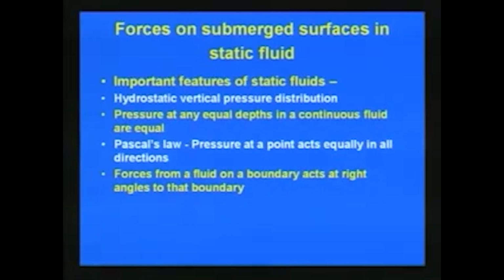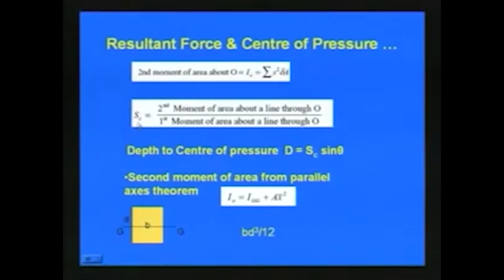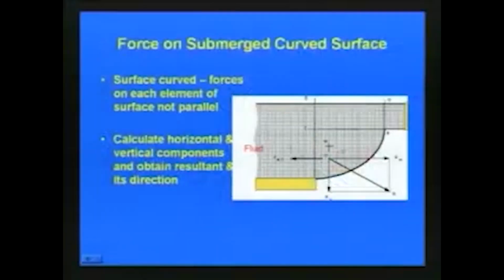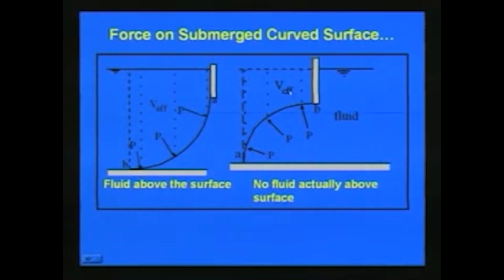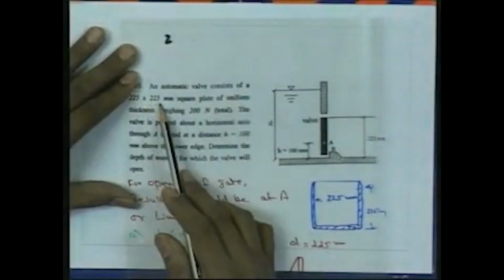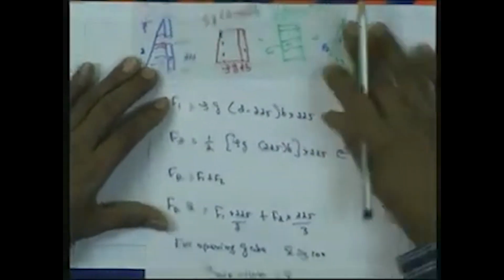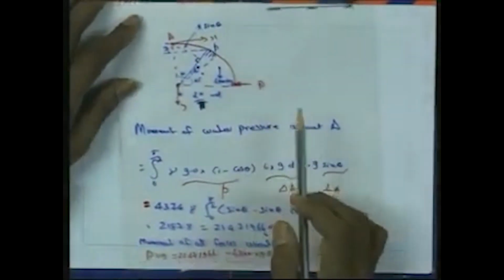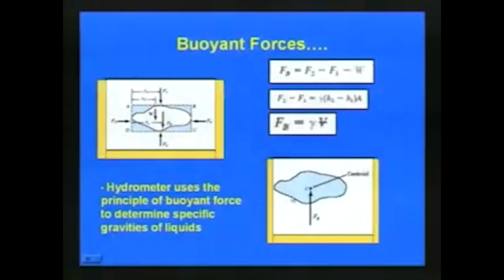Fluid Statics 2